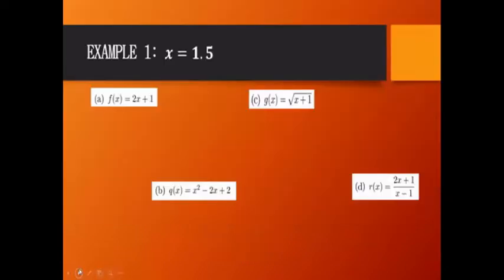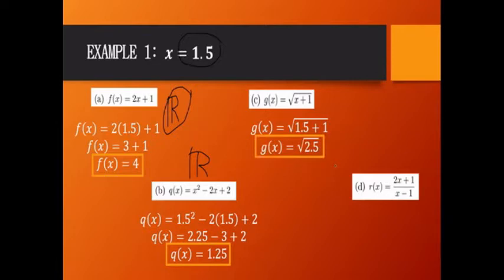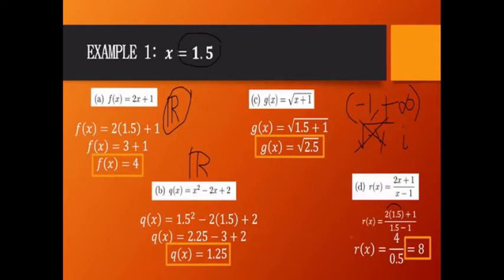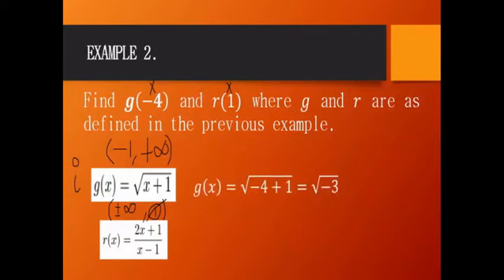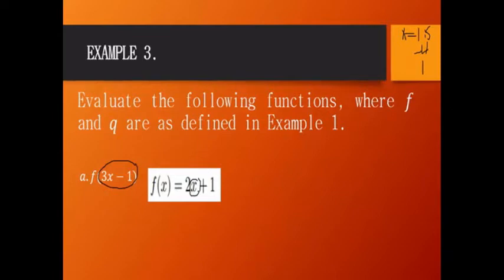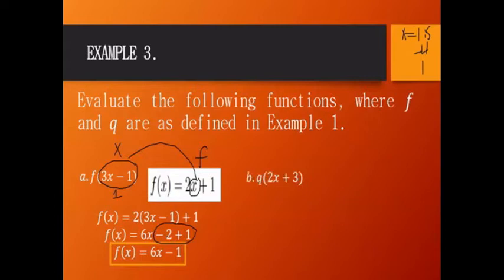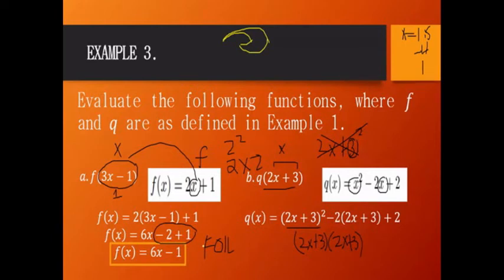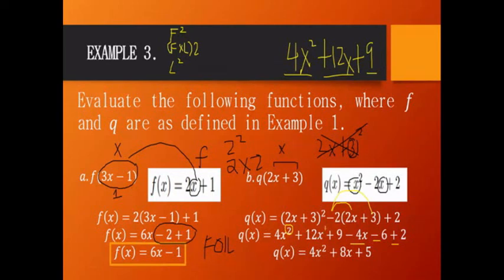General Mathematics - Key Concepts of Functions (Part 3)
Week 1 (Hatud)